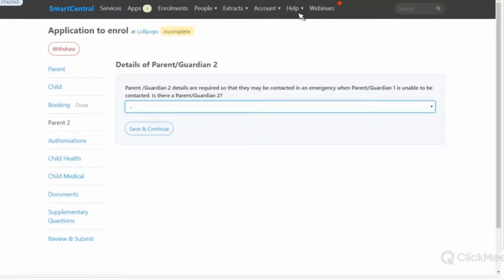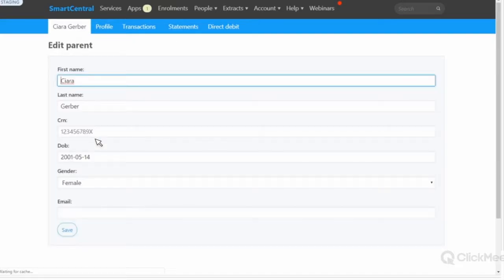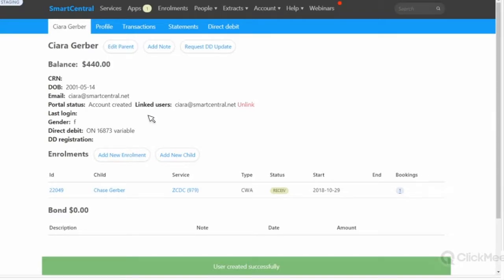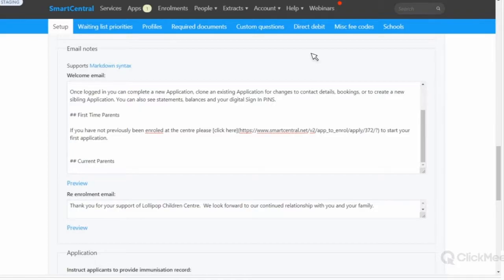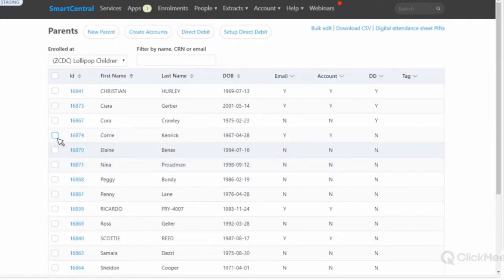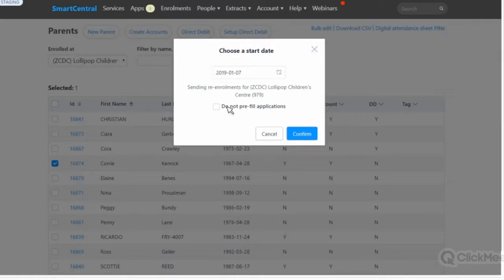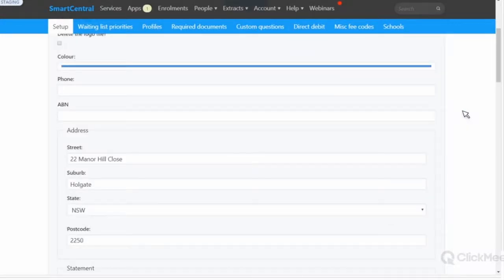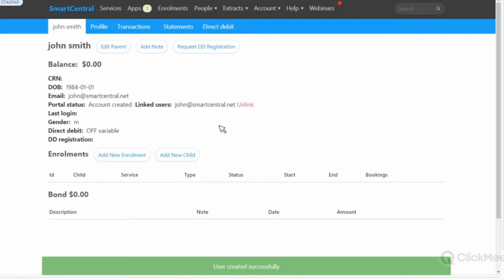How to invite parent to enrol/re-enrol and activate parent portal.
How to invite a parent to enrol, how to send out a re-enrolment request and activate the parent portal.